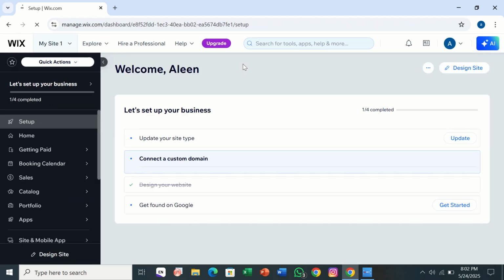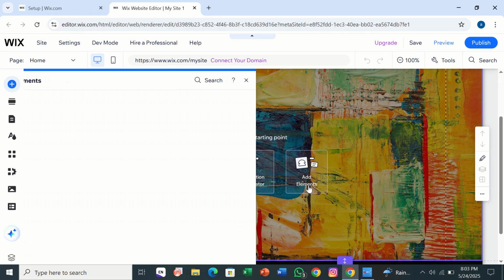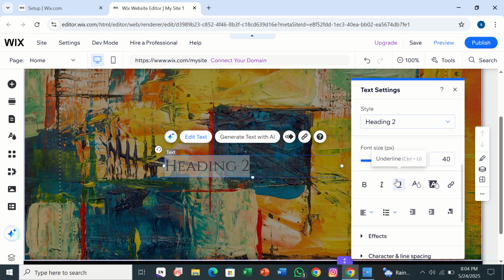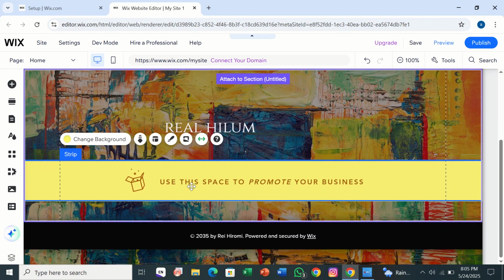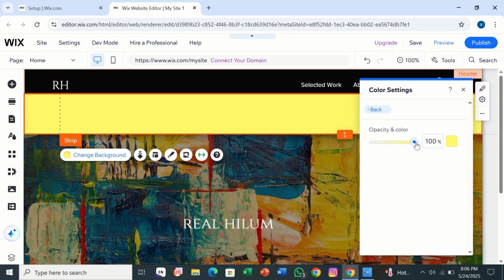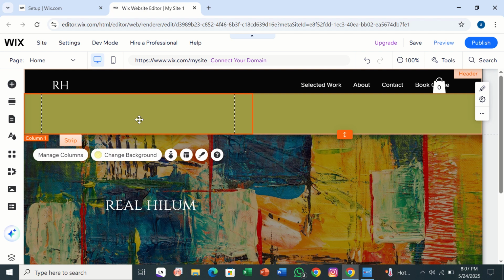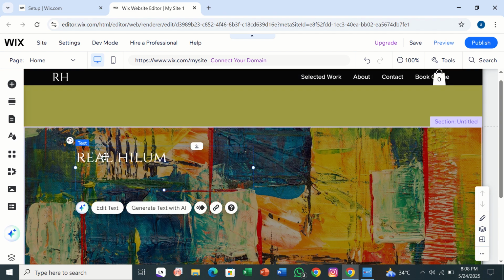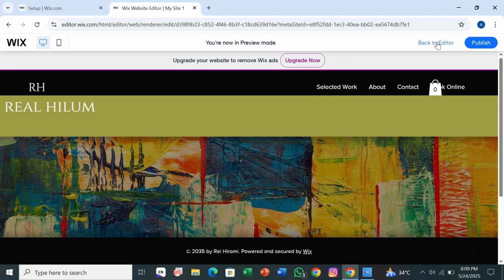How to Use Columns to Move your Logo to the Left of Website Header in Wix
If you are looking for a video about How to Use Columns to Move your Logo to the Left of Website Header in Wix, here it is!